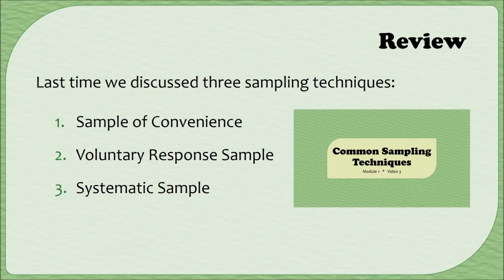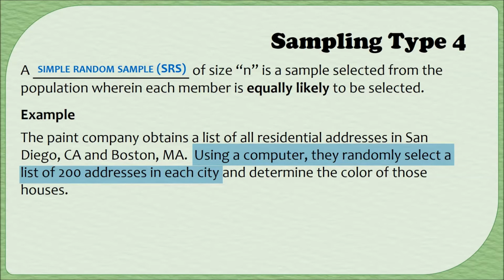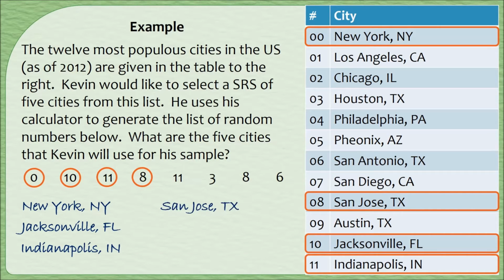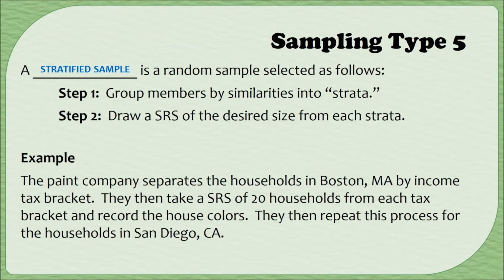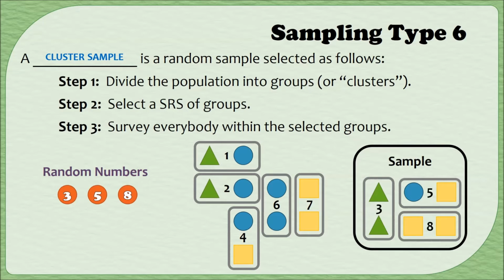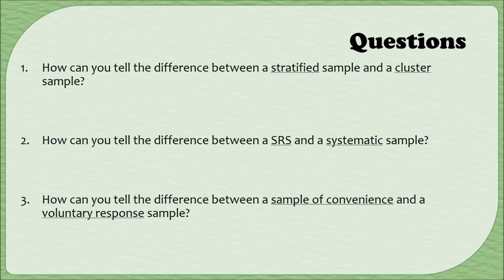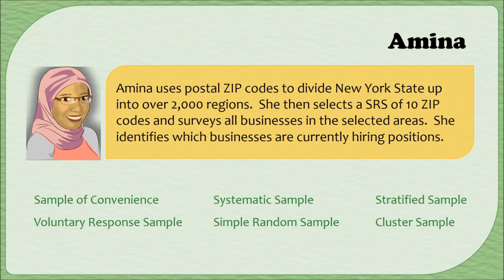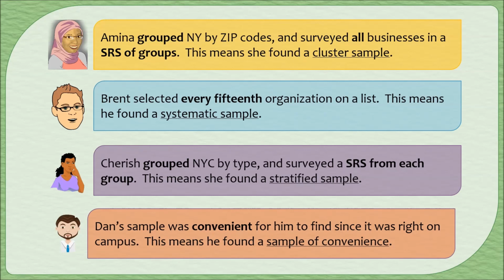MA110 || More Sampling Techniques || Video 1-4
In this video, we discuss how to select a sample by using three different techniques, all of which use randomization.

Terms Defined: Cluster Sample, Simple Random Sample (SRS), Stratified Sample